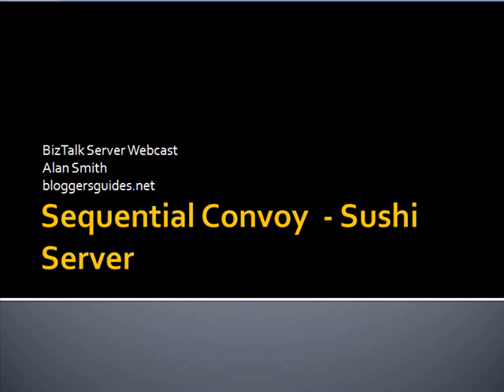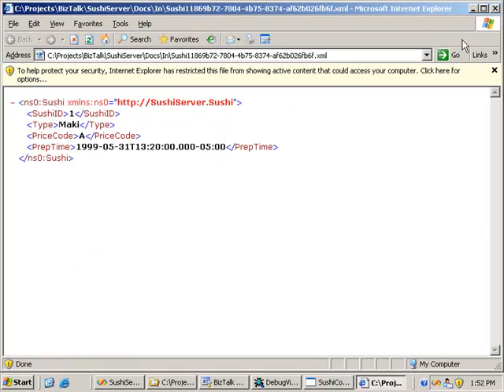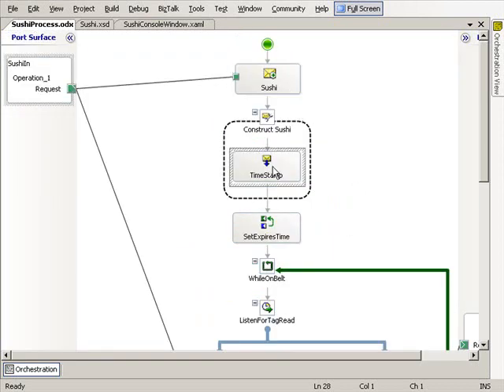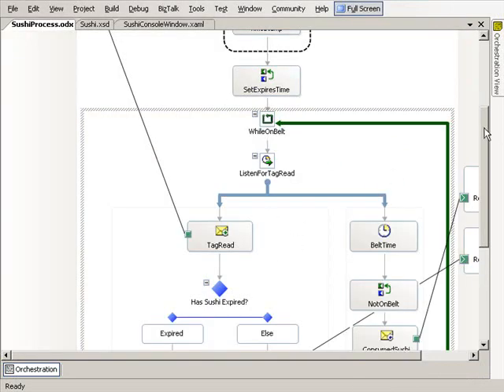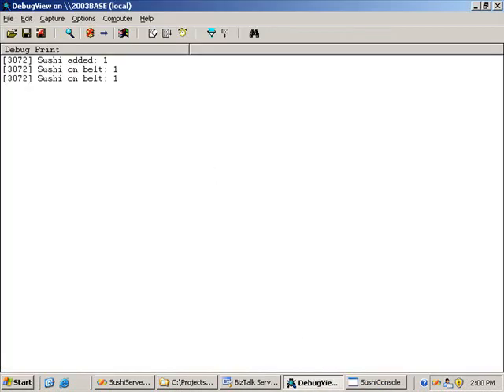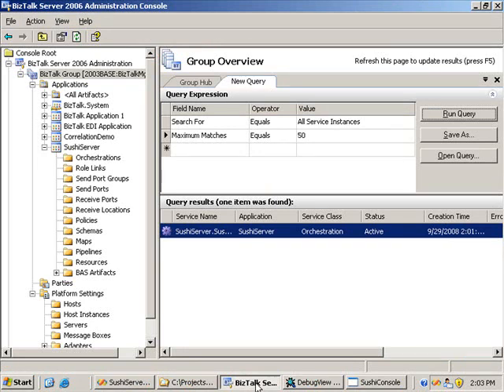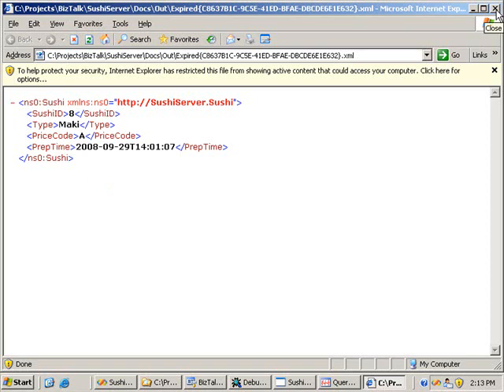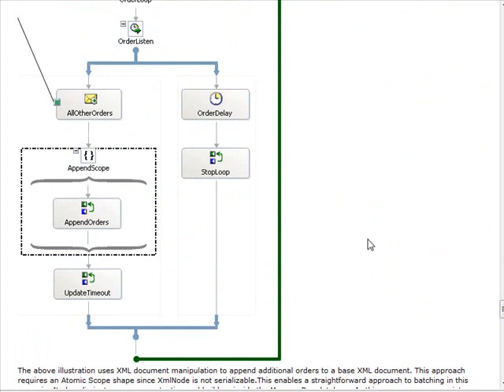BizTalk - Sequential Convoy Sushi Server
A look at aggregating Sushi RFID tags with a sequential convoy orchestration.